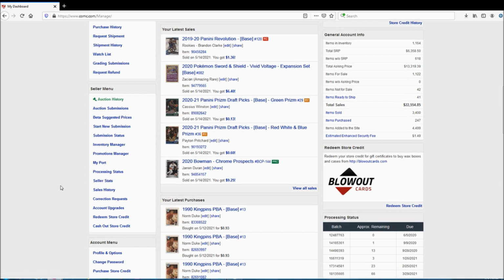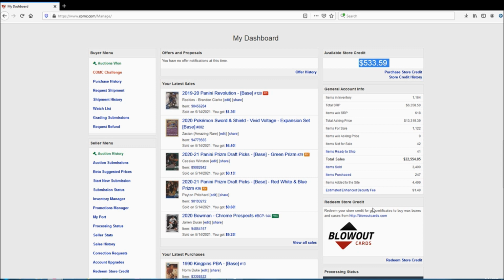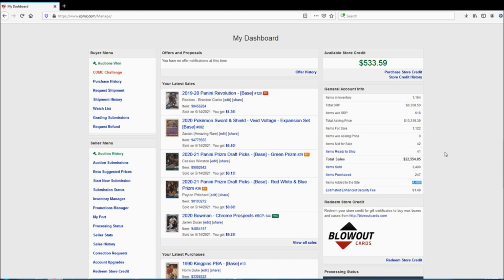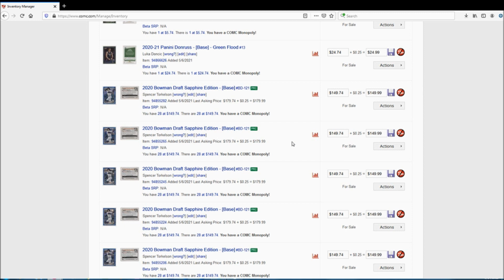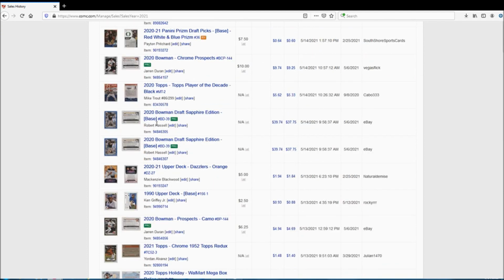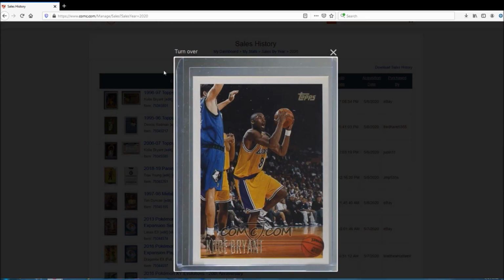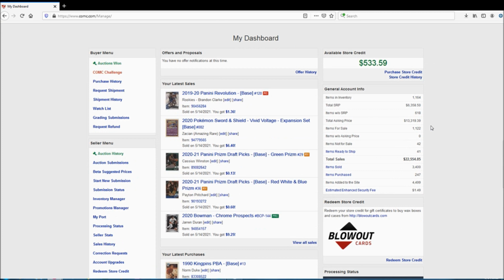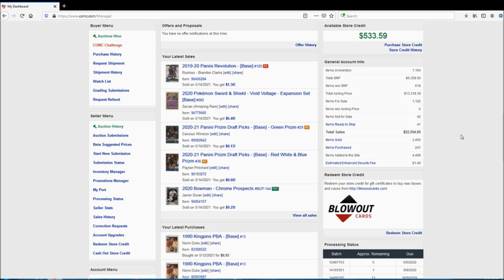1 Year of Selling Trading Cards on COMC My review